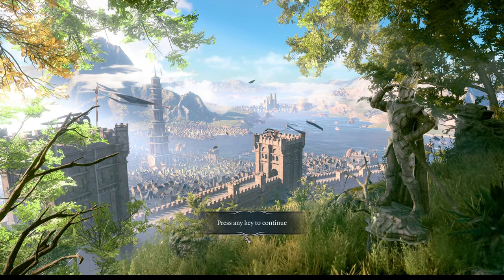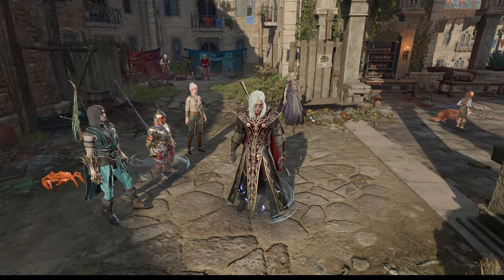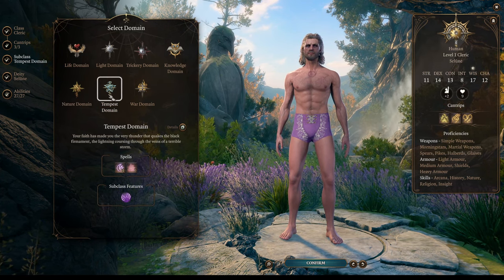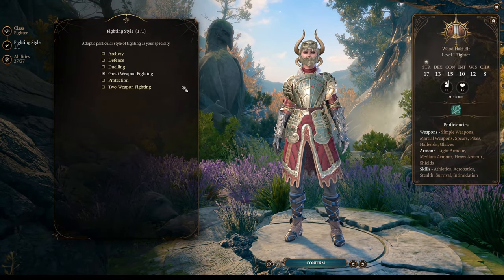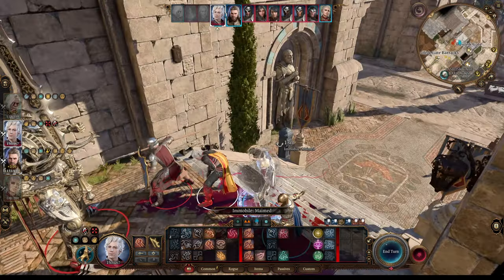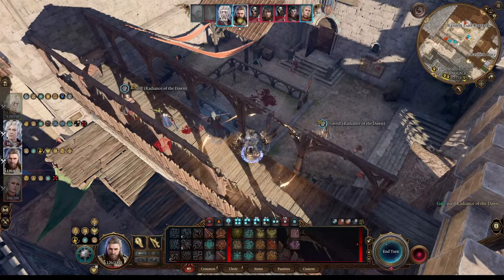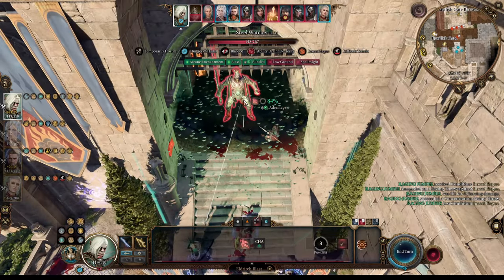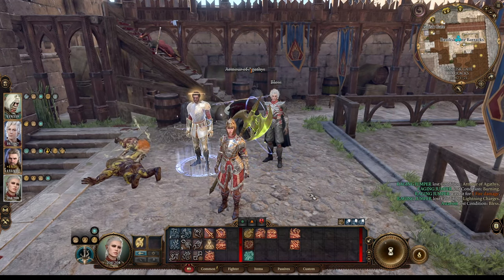BALDURS GATE 3 Guide : MOST Optimal Party Composition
This is guide on how to create most optimal party for Baldurs Gate 3.

⌚TIMECODES :
0:00 Baldurs Gate 3 Most Optimal Party
0:15 What makes OPTIMAL party
3:00 4 Builds Examples to make Optimal Party in BG3
9:50 Baldur's Gate 3 Most Optimal Party in ACTION and Combat Tips